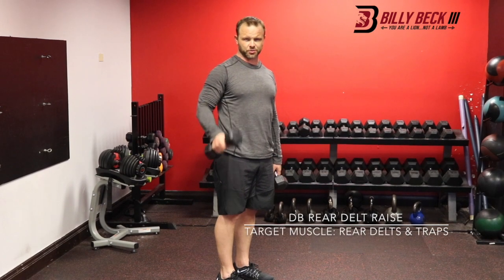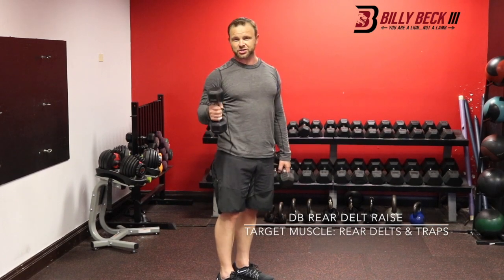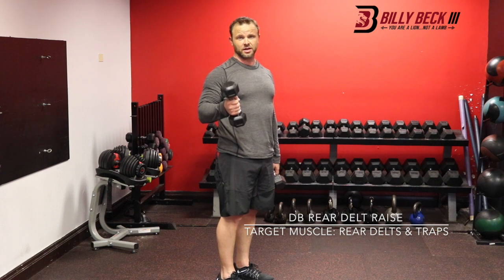DB Rear Delt Raise